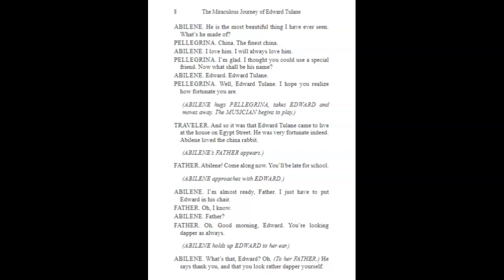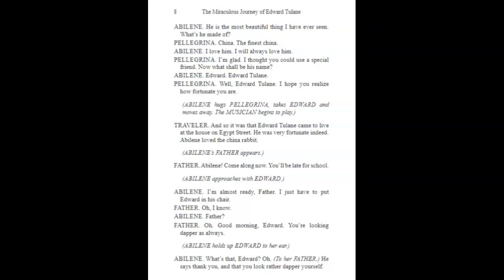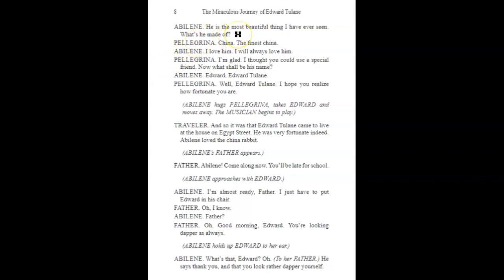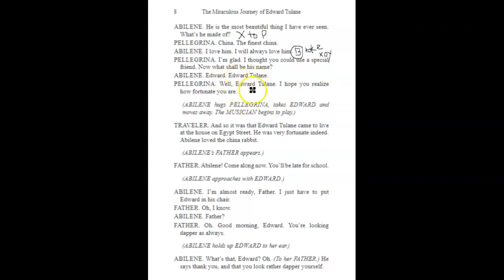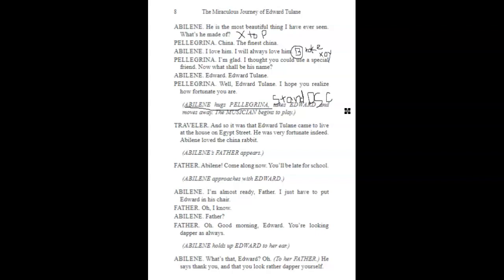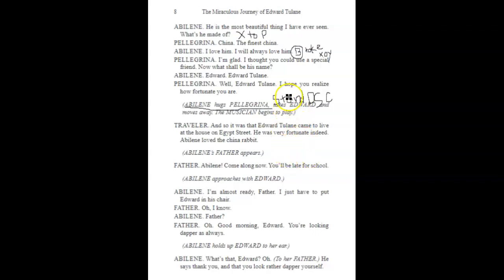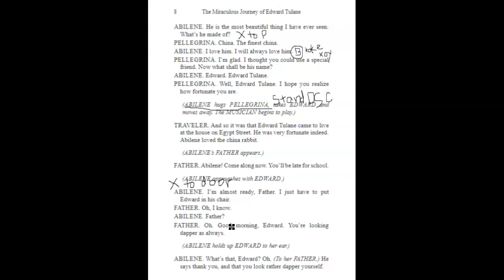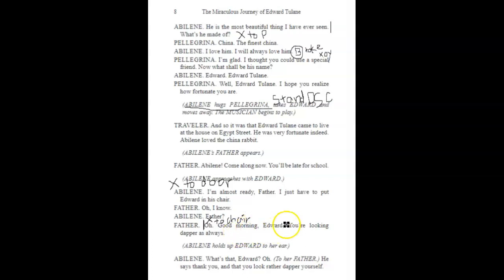Blocking Notes in Rehearsal Tutorial